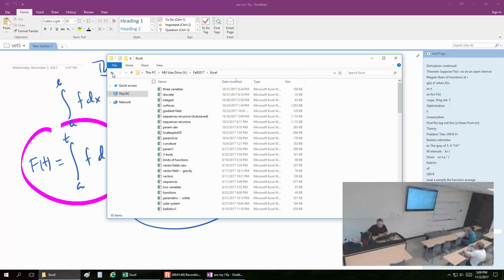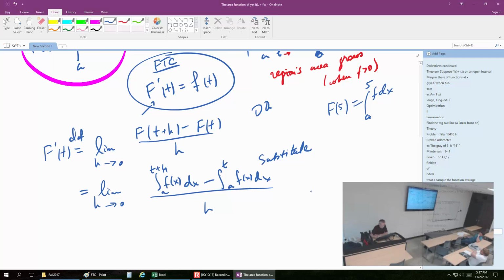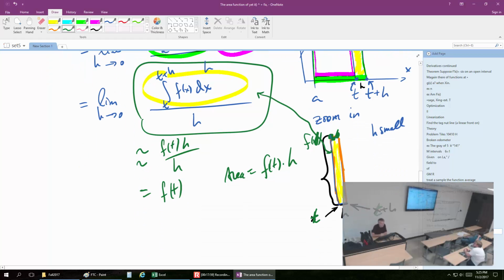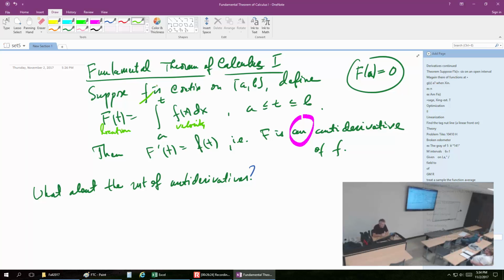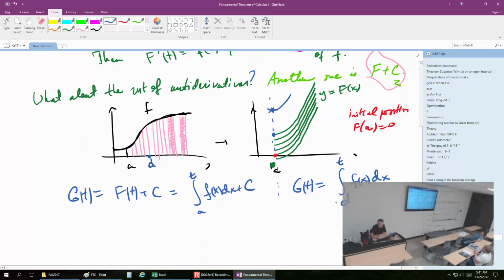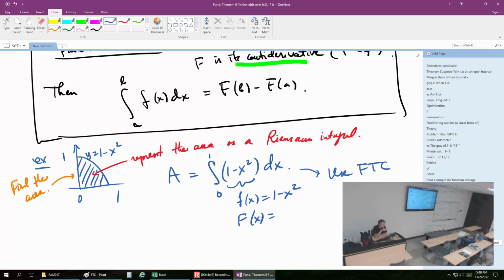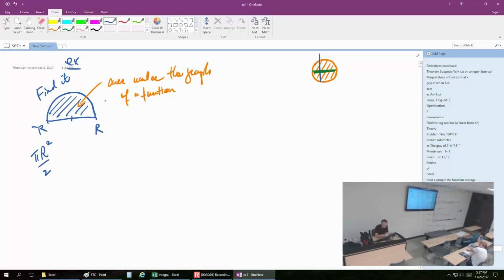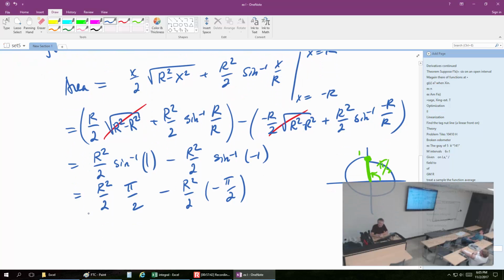The Fundamental Theorem of Calculus continued -- Calculus I